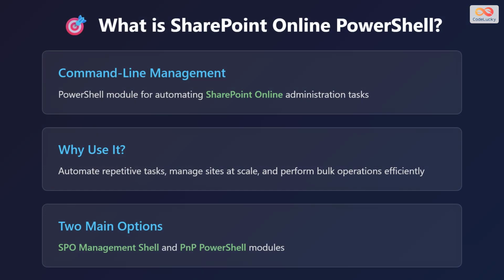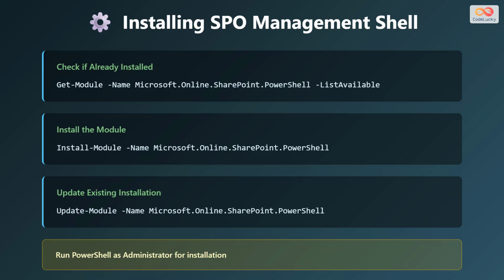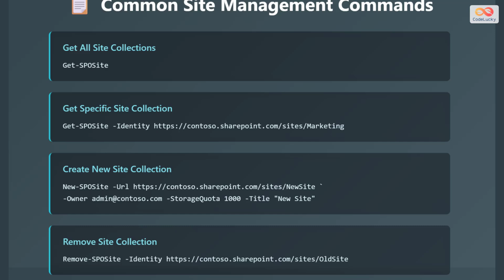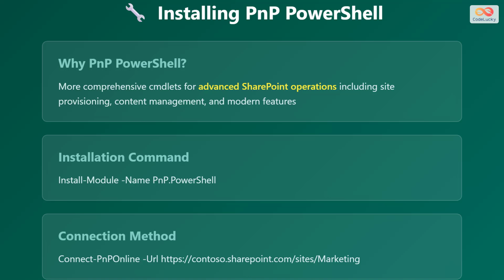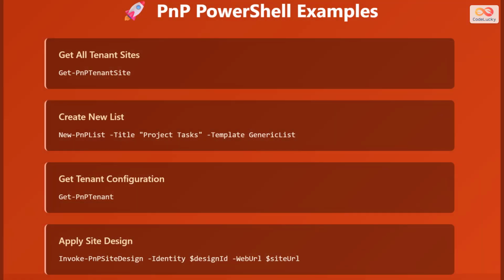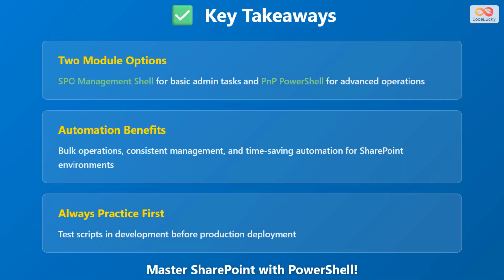SharePoint Online PowerShell Tutorial: Complete Automation Guide for Beginners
⚡ Master SharePoint Online PowerShell and automate your SharePoint administration tasks!

Learn how to manage SharePoint Online using PowerShell in this comprehensive beginner-friendly tutorial. Discover both the SharePoint Online Management Shell and PnP PowerShell modules to streamline your cloud administration workflow.

📚 What You'll Learn:
✅ Understanding SharePoint Online PowerShell modules
✅ Installing and configuring SPO Management Shell
✅ Connecting to your SharePoint tenant
✅ Managing site collections with PowerShell commands
✅ User and permission management automation
✅ Installing and using PnP PowerShell for advanced tasks
✅ Best practices for SharePoint automation

🎯 Perfect for SharePoint administrators, IT professionals, and anyone looking to automate cloud tasks efficiently. No prior PowerShell experience required!

💡 This tutorial covers real-world examples and practical commands you can use immediately in your environment. Learn how to perform bulk operations, maintain consistent configurations, and save time with automation.

Part of the PowerShell Cloud Series where we explore cloud automation across Microsoft 365 services.

Chapters:
00:00 - SharePoint Online PowerShell
00:26 - What is SharePoint Online PowerShell?
01:03 - Two PowerShell Modules
01:43 - Installing SPO Management Shell
02:19 - Connecting to SharePoint Online
02:58 - Common Site Management Commands
03:37 - Managing Users and Permissions
04:19 - Installing PnP PowerShell
05:00 - PnP PowerShell Examples
05:46 - Key Takeaways
06:27 - Outro